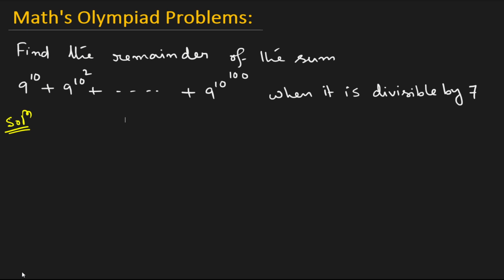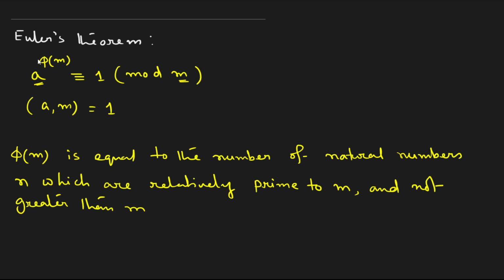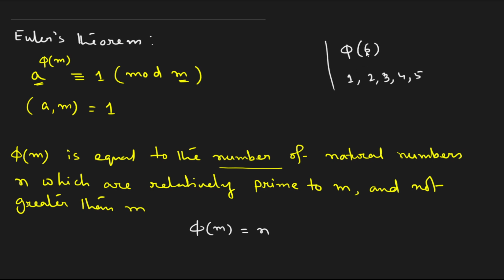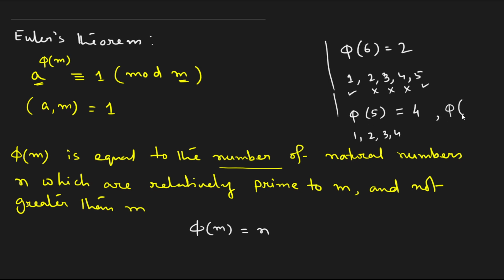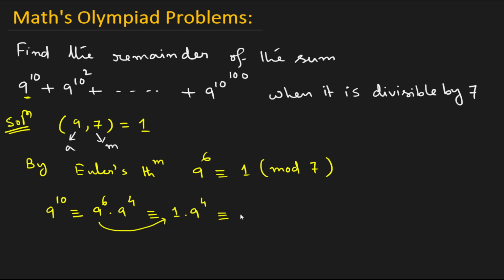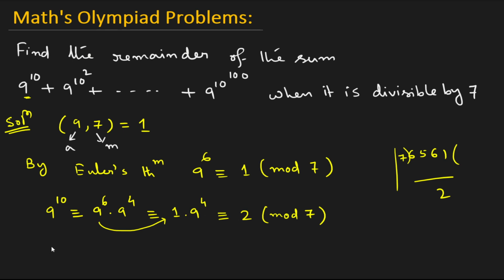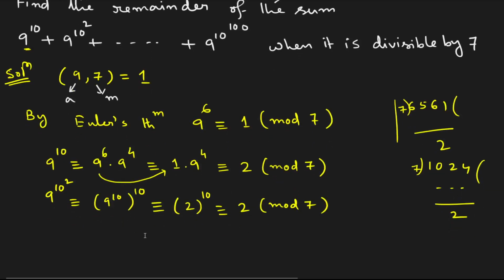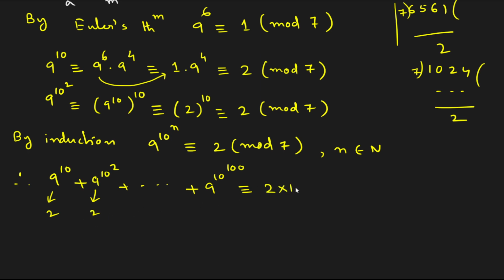Nice Austria Olympiad Problem | Find the remainder | Problem-4 | Math’s Olympiad | IMO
Mathematical Olympiad 😊
🔔 What You'll Get in This Series:
📚 Topics Covered:
1. Algebra: Polynomials, Inequalities, Number Theory, Sequences, and Series.
2. Geometry: Euclidean Geometry, Coordinate Geometry, Trigonometry, and Geometric Transformations.
3. Combinatorics: Permutations, Combinations, Graph Theory, and Problem-Solving Techniques.
4. Number Theory: Divisibility, Prime Numbers, Modular Arithmetic, and Diophantine Equations.
5. Calculus: Limits, Derivatives, Integrals, and Applications in Olympiad Problems.
6. Advanced Topics: Functional Equations, Complex Numbers, and Mathematical Induction.